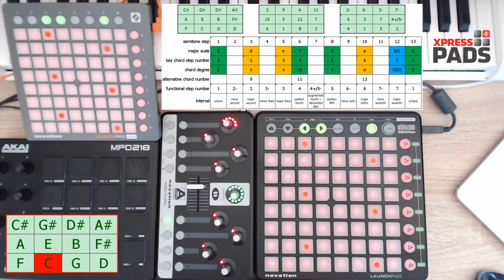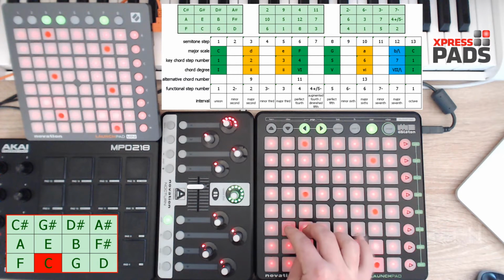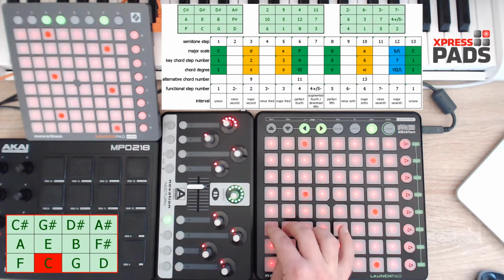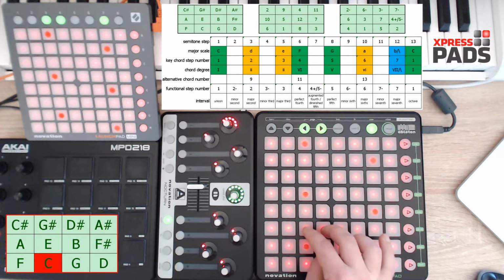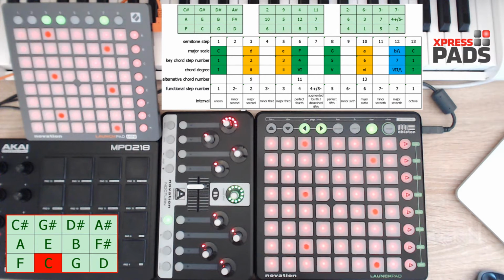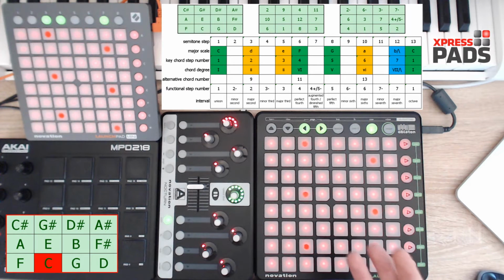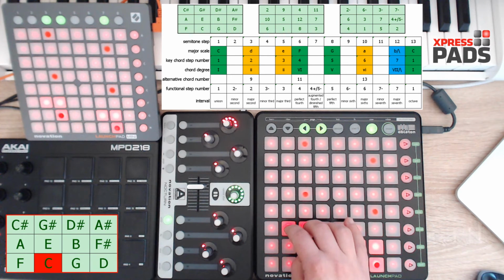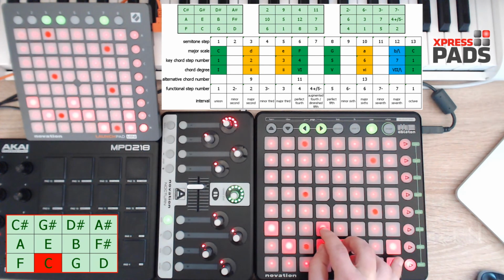Chord Functions - Tonic, Sub-Dominant & Dominant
to learn Finger Drumming.

100 percent free of charge MAGIC TONE NETWORK video tutorial series for Novation Launchpad.

Topics covered in this lesson:
- Tonic, Sub-Dominant, and Dominant explained
- functionality and familiarity of chords explained
- minor parallel chords for major chords (C-a, F-d, G-e)
- popular progressions based on chord functionality
- replacing chords by parallel chords with chord progressions
- using the familiarity knowledge to vary existing chord progressions
- concept of "balance, change, and tension"
- recipe for many favorite songs
- adding the tension of the dominant by adding a 7th